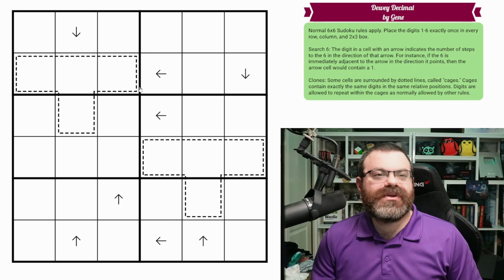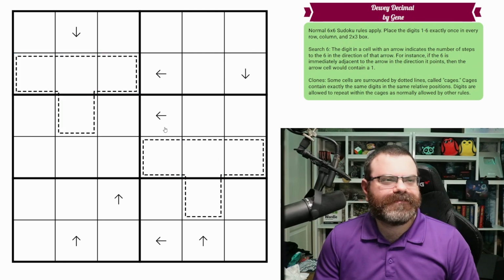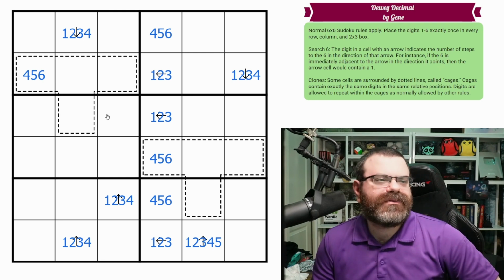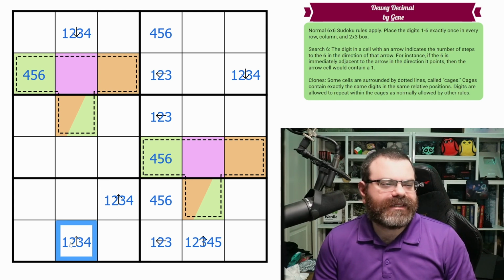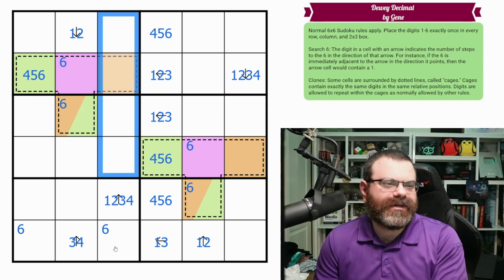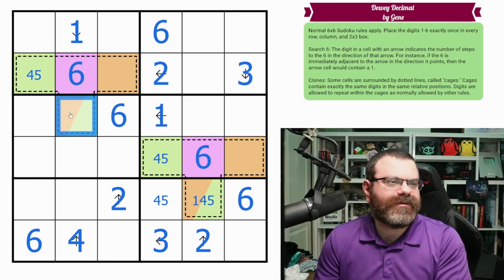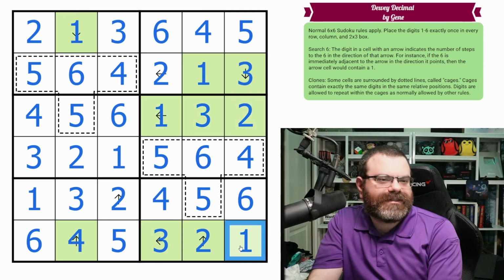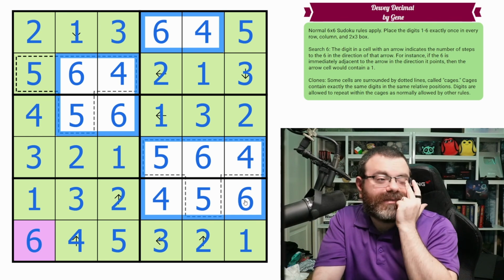Sudoku Adventure #778 - "Dewey Decimal" by Gene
0:00 Rules
1:14 Solve